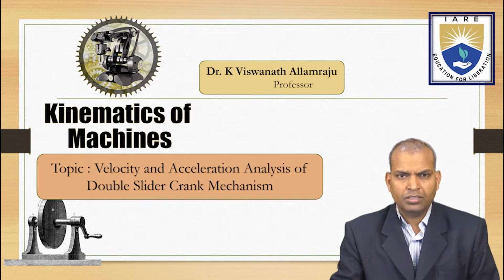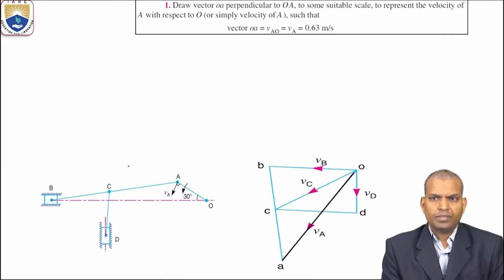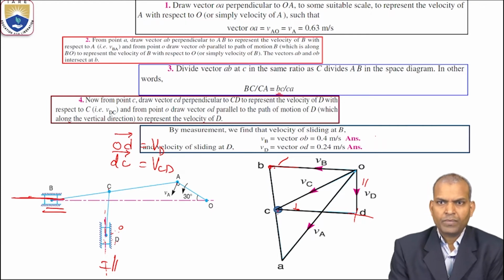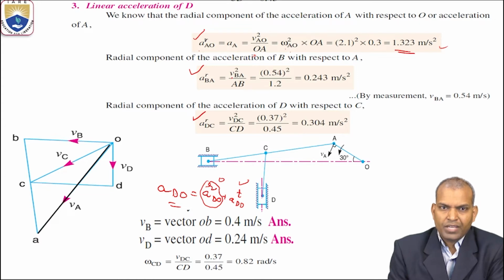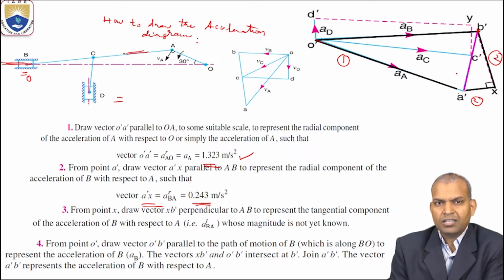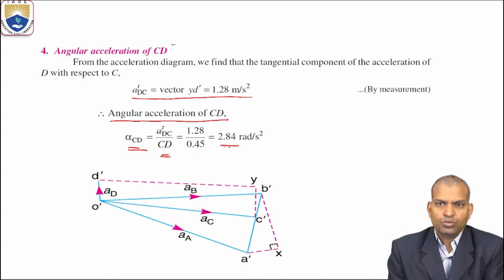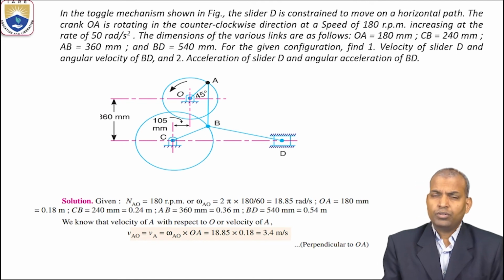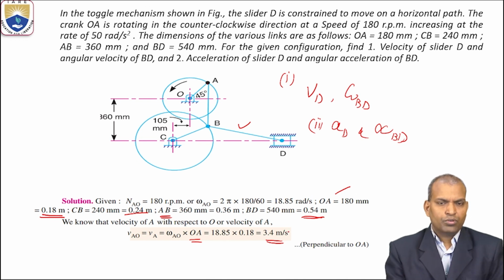Velocity and Acceleration Analysis of Double Slider Crank Mechanism by Dr. K Viswanath Allamraju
Velocity and Acceleration Analysis of Double Slider Crank Mechanism by Dr. K Viswanath Allamraju | IARE

Telangana, India.